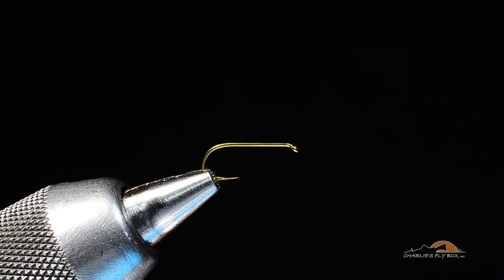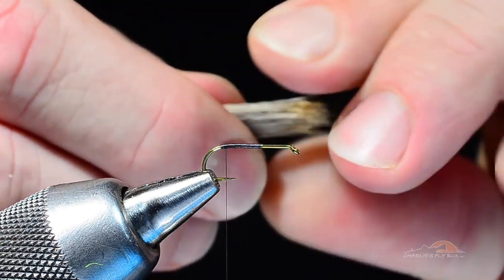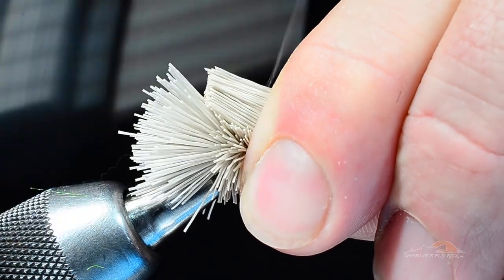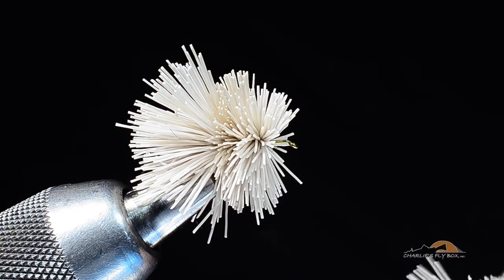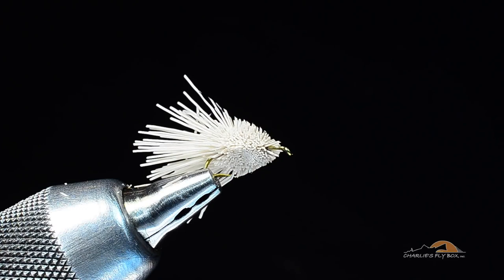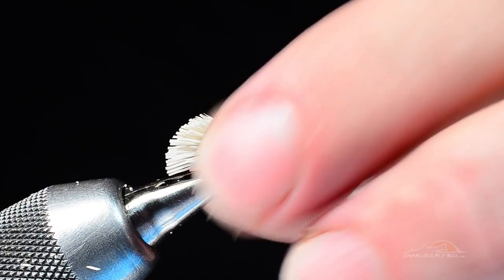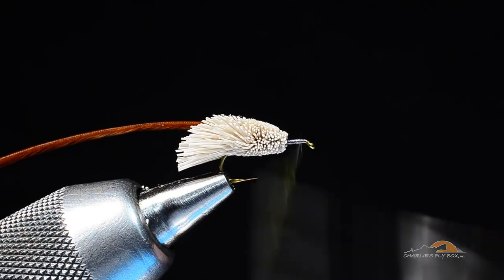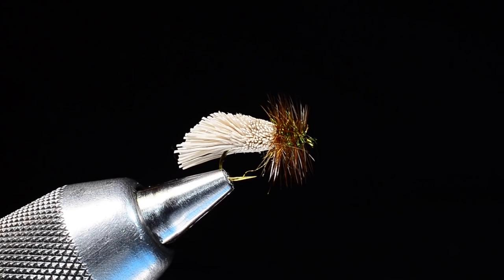Goddard Caddis Fly Tying Video - Tied By Charlie Craven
The Goddard Caddis is one of my favorite old-timey flies and a great adult caddis imitation.  The hair body keeps the fly afloat much longer than other more conventional patterns.  I remember tying this fly when I was a kid, and vividly recall the trials and tribulations associated with spinning deer hair.  I'll show you what I have learned in all my years of tying this fly to hopefully shorten your learning curve.